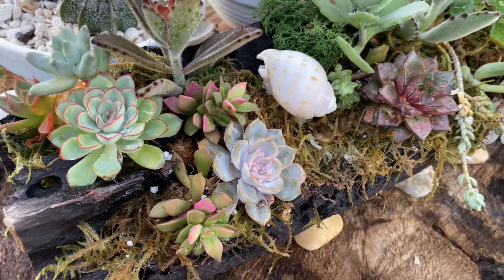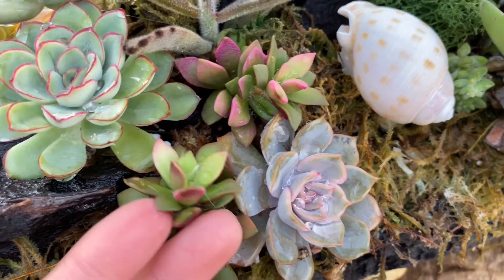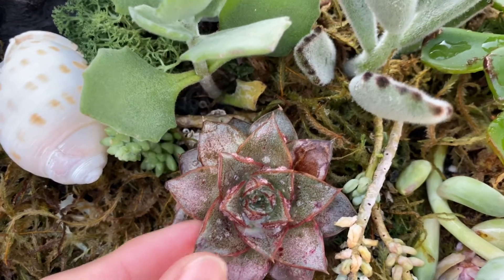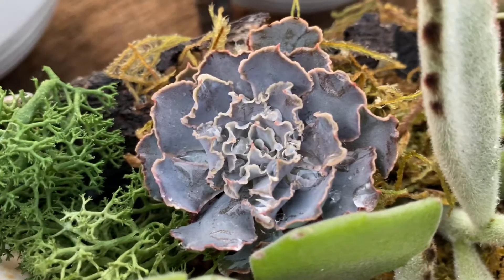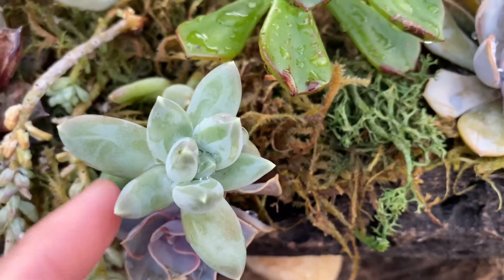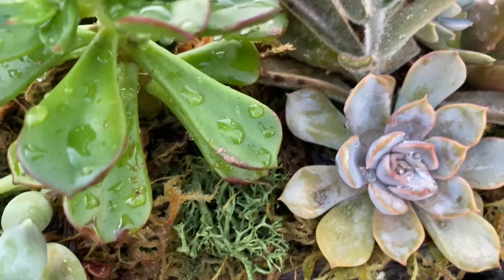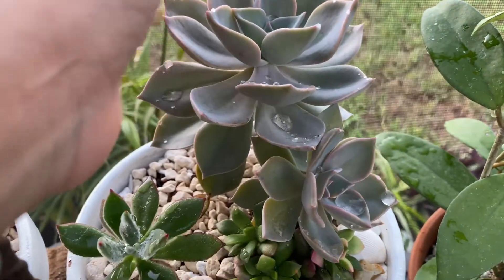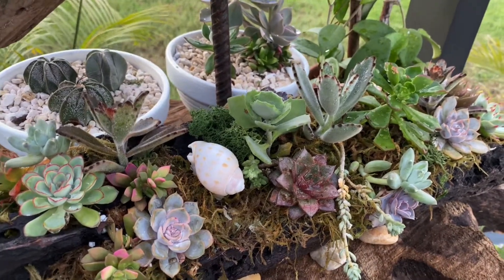Succulent Arrangement Update 4 Months Later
Hello Friends! Here's an update of the succulent arrangement I made 4 months ago.